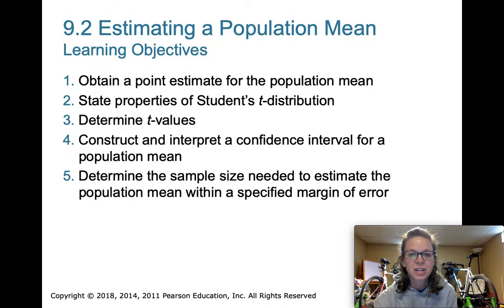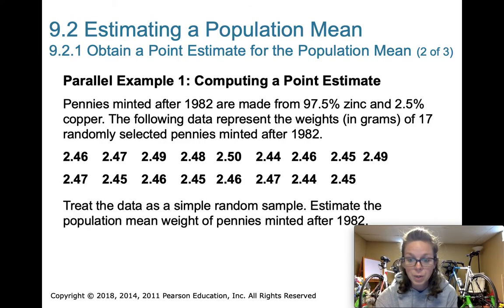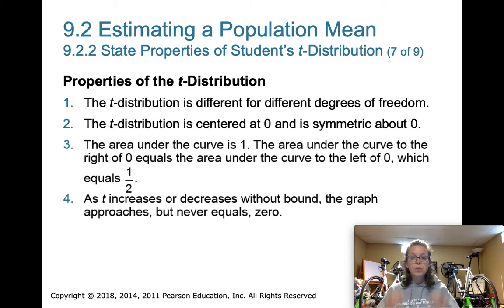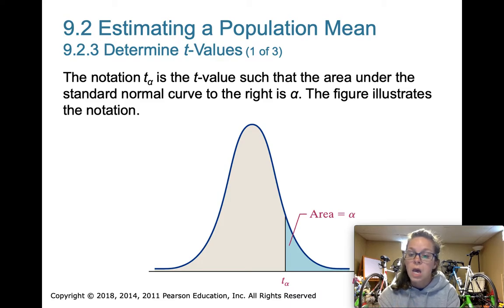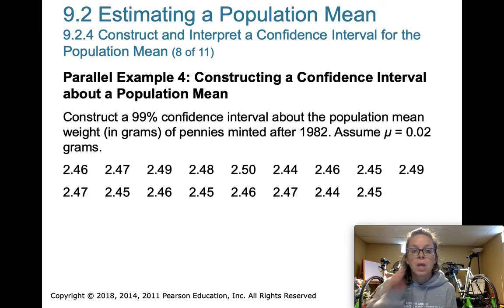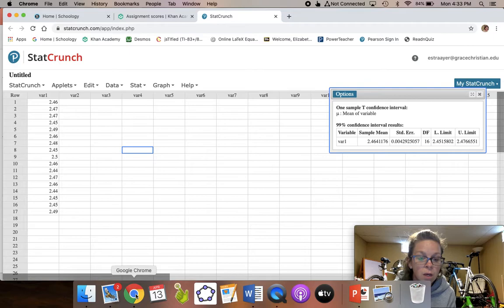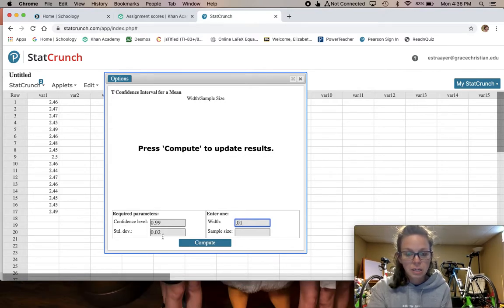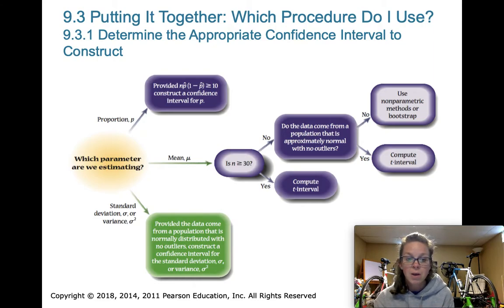Statistics 9.2 and 9.3 - Estimating Population Mean